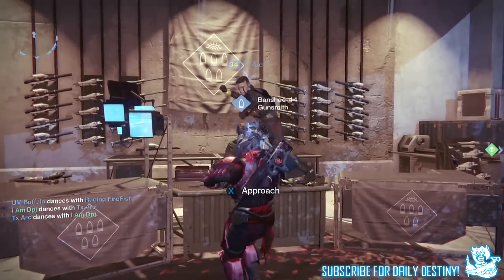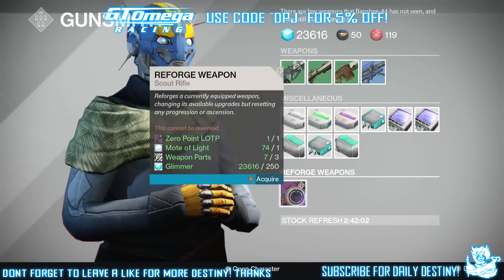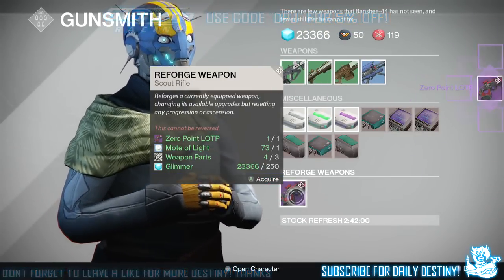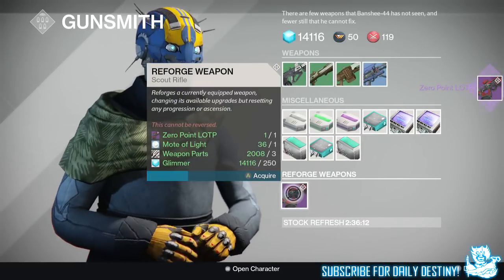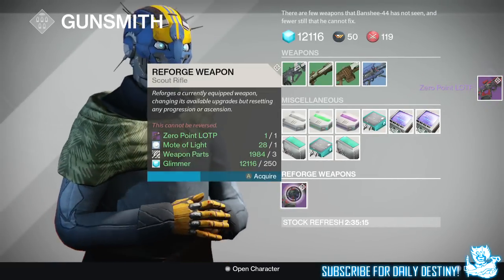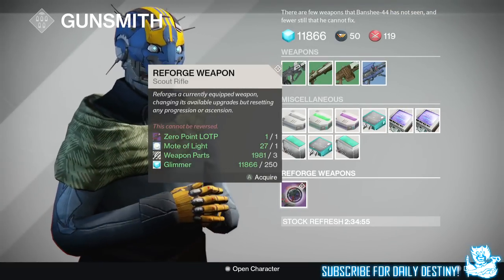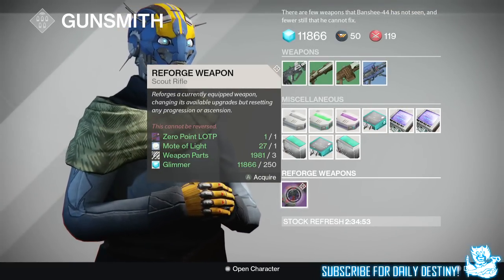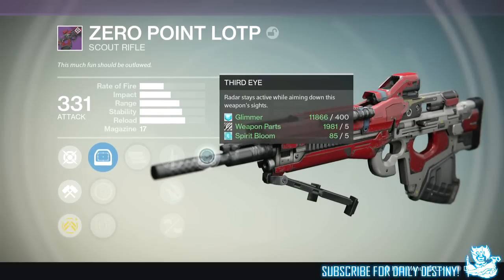Destiny: Amazing Scout Rifle Mods Roll For PvP (50+ Reforges)